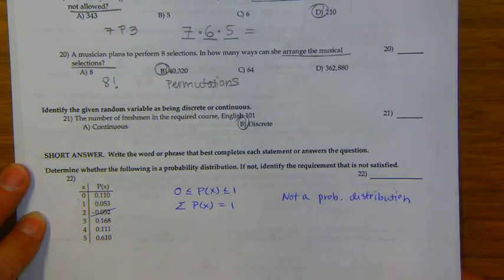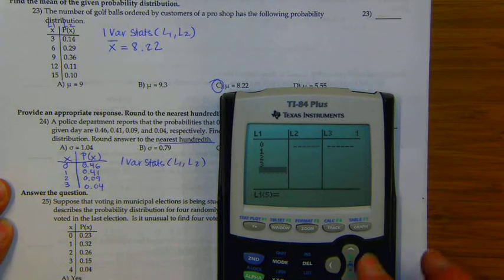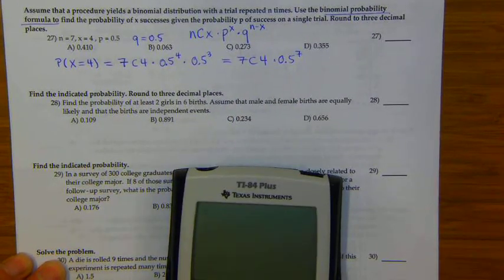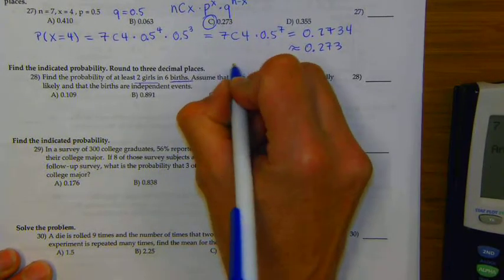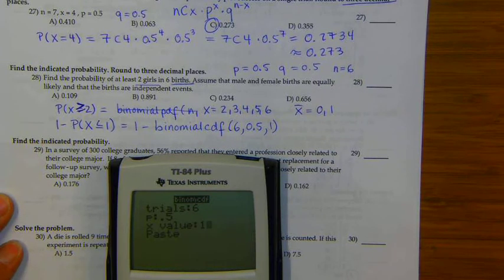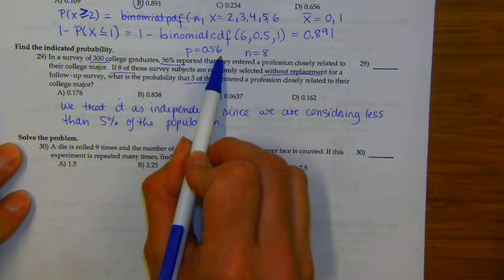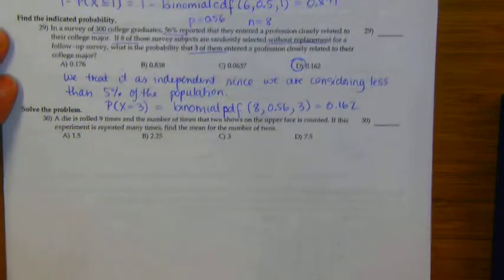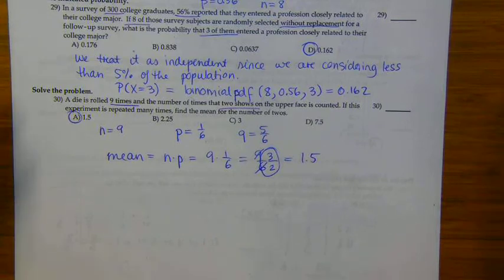Chapter 4 and 5 Practice Exam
Probability and Probability Distribution review